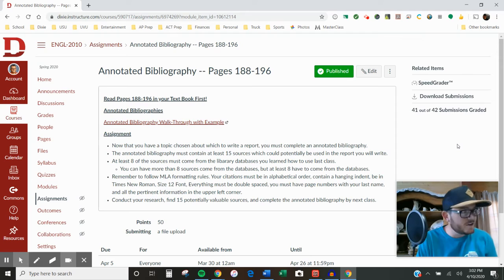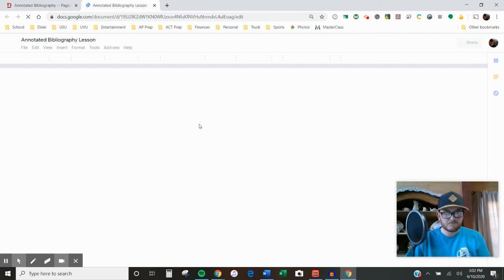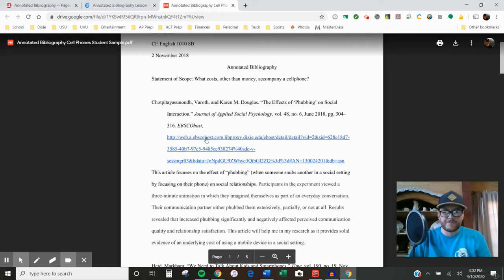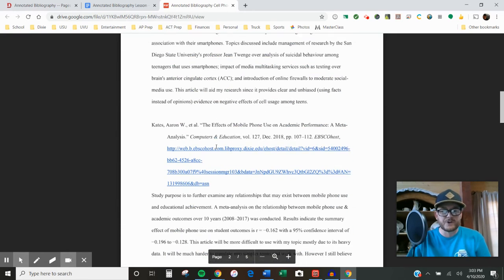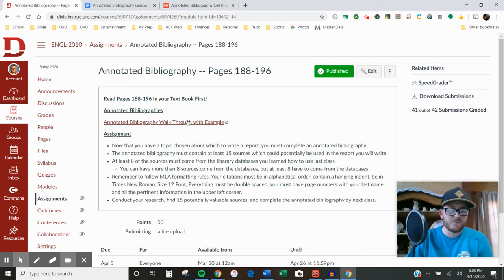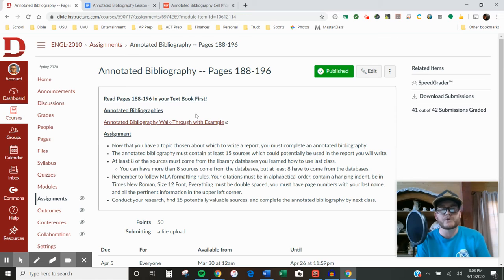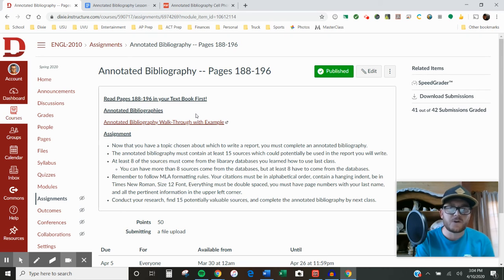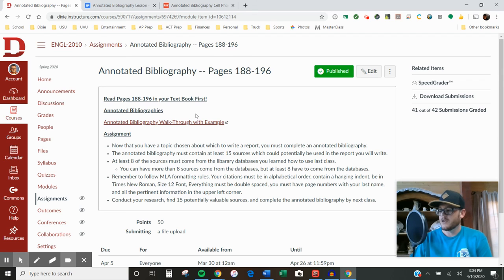Annotated Bibliography and Outline Update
Overview of Annotated Bibliographies and Outlines